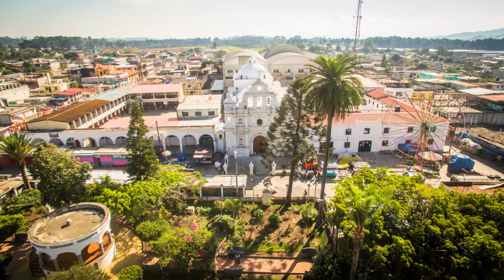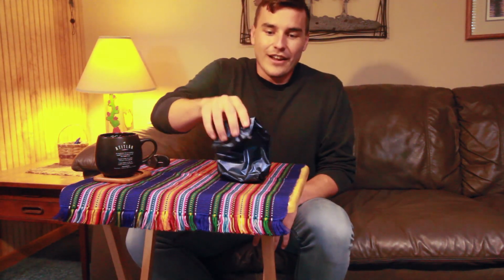GUATEMALAN COFFEE REVIEW - HOME GROWN!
Please Support Ceiba Vida International! -- ceibavida.org
Follow and Support Molly! -- insta: @molly_noonan1
Order some Guatemalan Masks! -- insta: @mayanmasks

This was a special, one-off sell of homegrown 100% single-origin Guatemalan coffee roasted to about a medium roast. It is my favorite coffee in the world, and was a chance for me to help out an old friend!

Not a coffee snob. But I love the snobs. :)